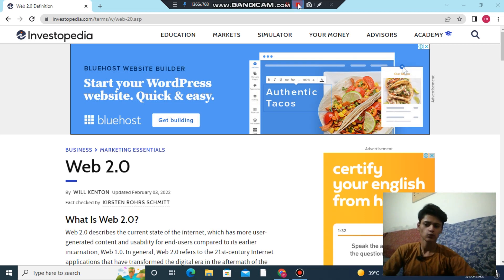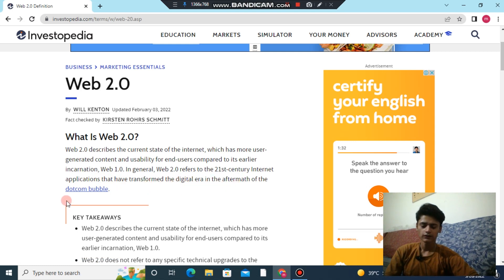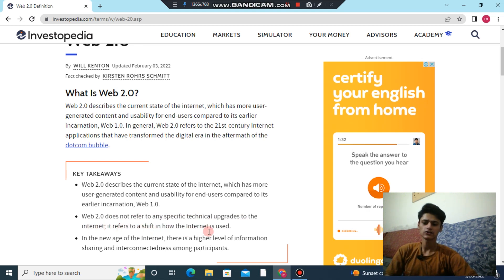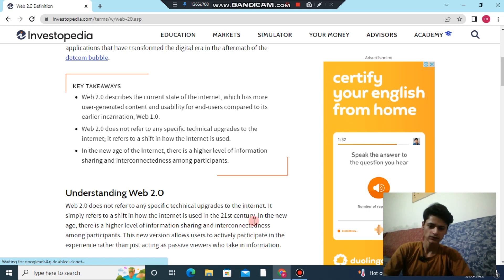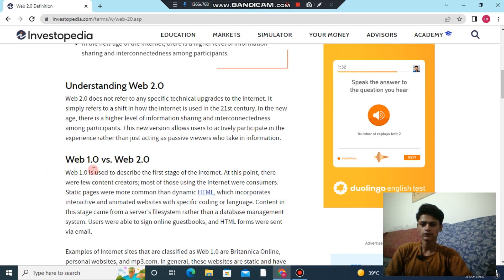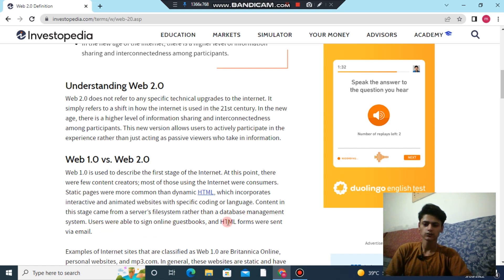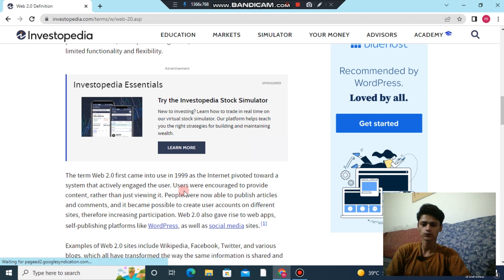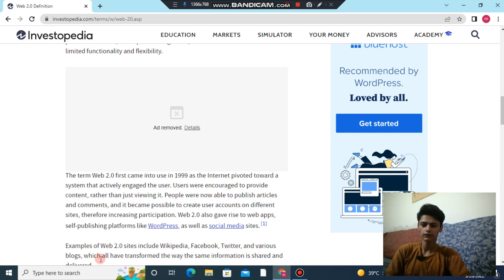What is Web 2.0 ? How works Web 2.0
This video is technical video.